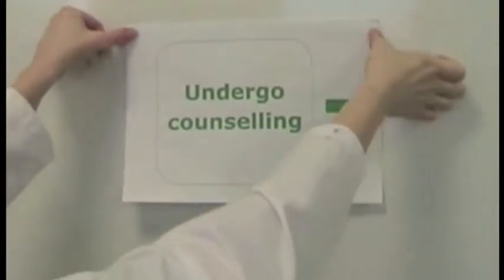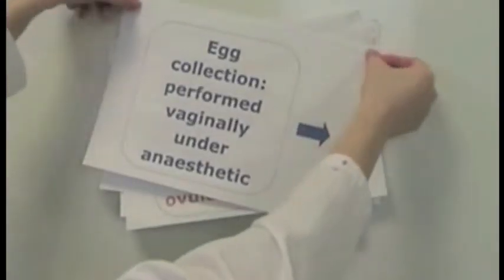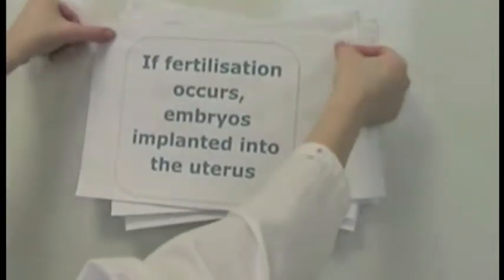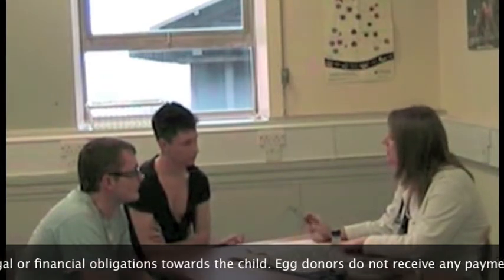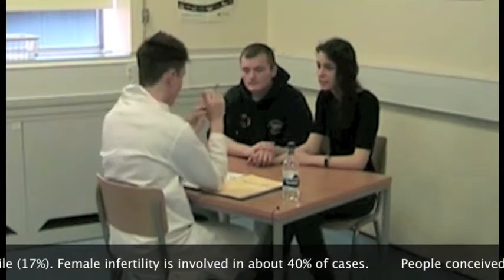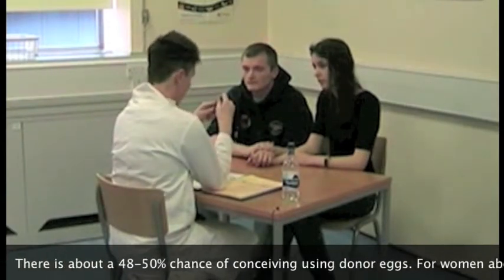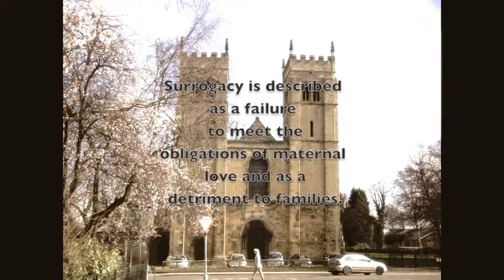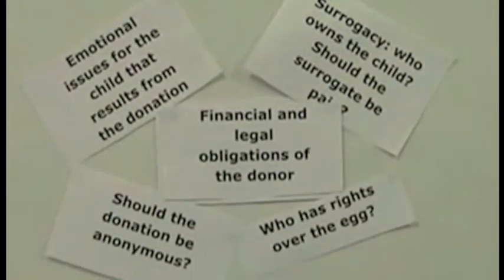Ethics and Egg Donation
For many people unable to have their own biological children, egg donation can be one way to become the parent of a child.

This short video, made as an assessed project by Medical Biochemistry students at the University of Leicester, picks up on some of the ethical issues associated with egg donation.

The film was produced by Paris Rafeian, Anna Ten, Ricky Trigg and Lyndsey Wright. The team were awarded good marks for their consideration of both the science and ethics of egg donation, but were penalised for much of the film being rather out of focus. Their use of ticker tape to provide extra information was good, but it passed rather too quickly across the screen and was therefore rather confusing, especially when the content was different to the issues being considered in the live footage.